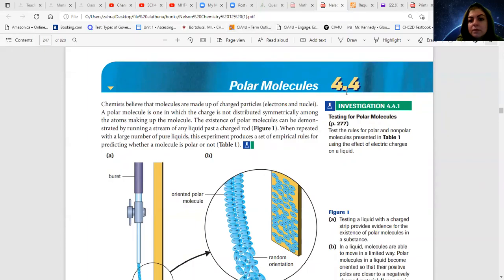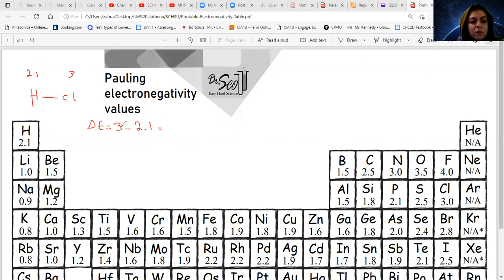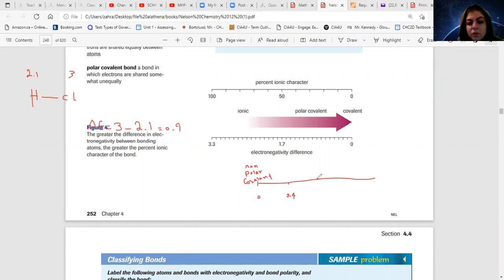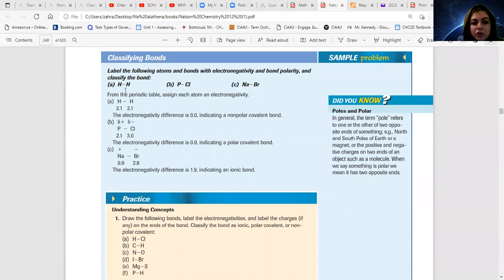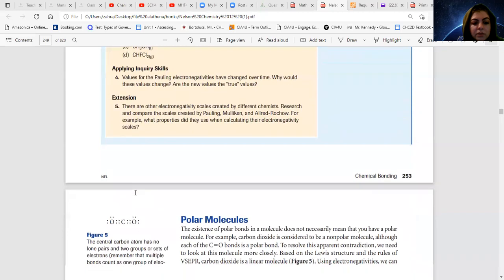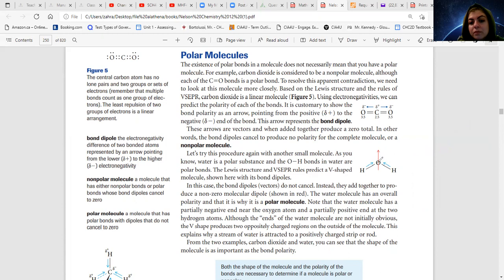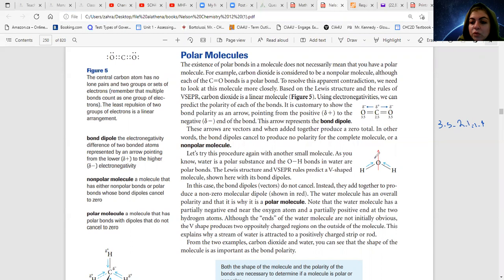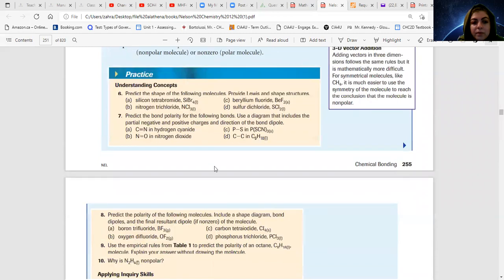4 4 Polar molecule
Polar molecule, polarity of bond and molecule